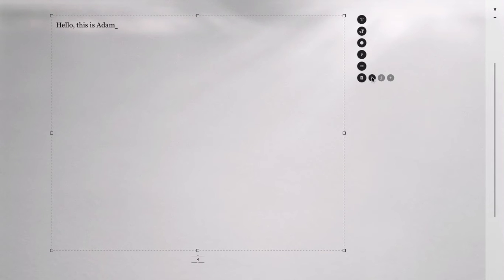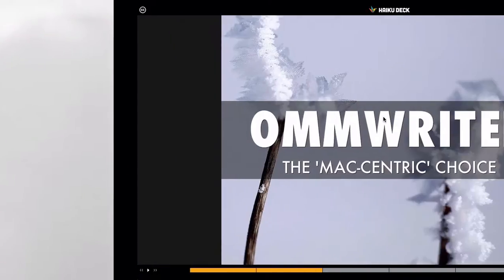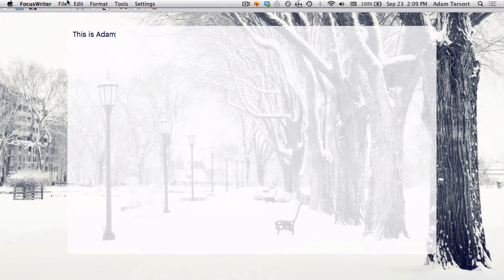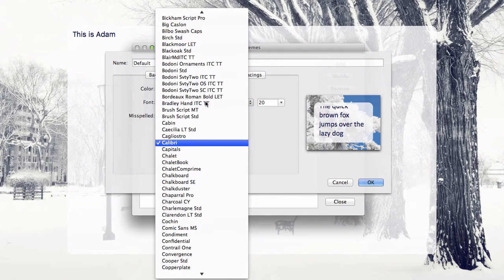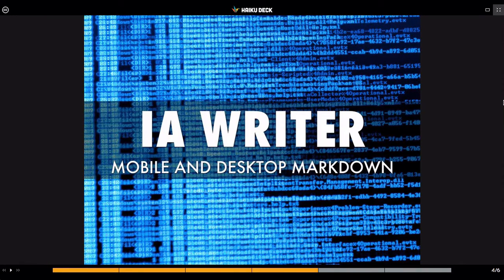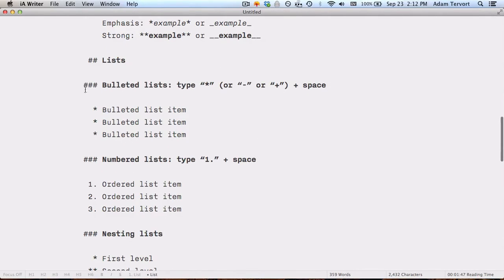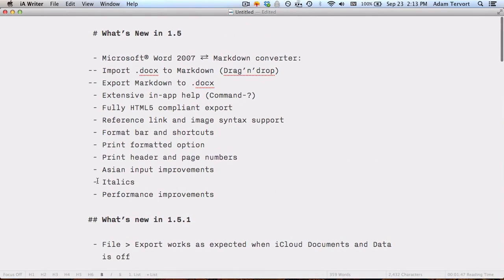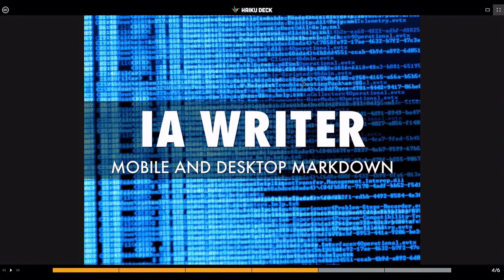OSX for Writers - 3 Great Text Editors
If you're writing on a Mac, there seem to be thousands of app choices. This video introduces my three favorite text editors and gives a short walk-through of the features and usage of each.

Apps profiled:
OmmWriter (Mac App Store)
iA Writer (Mac App Store)